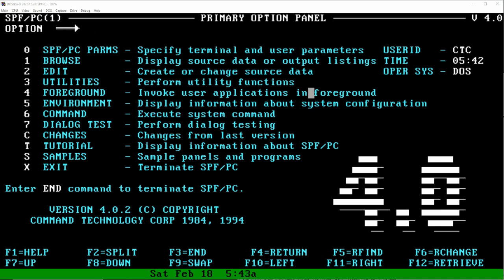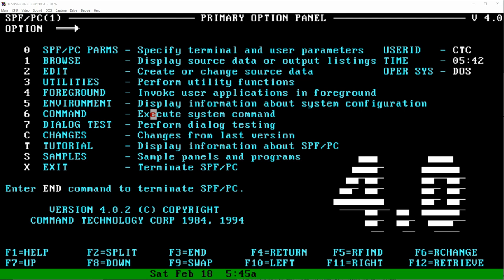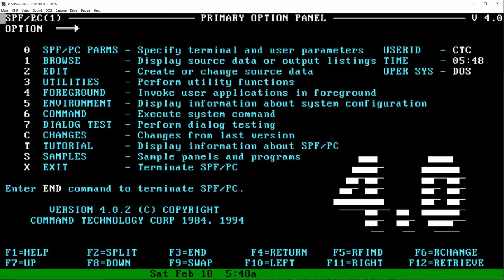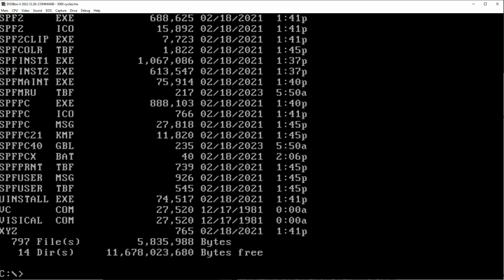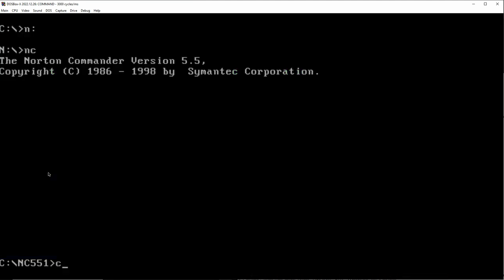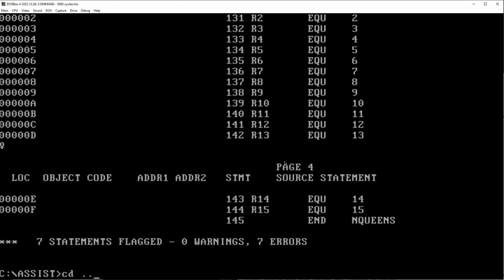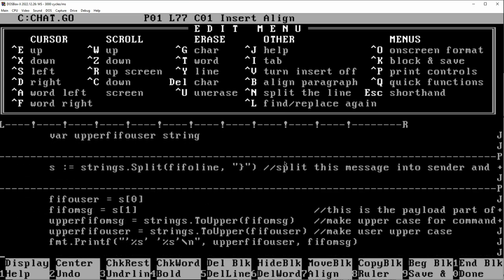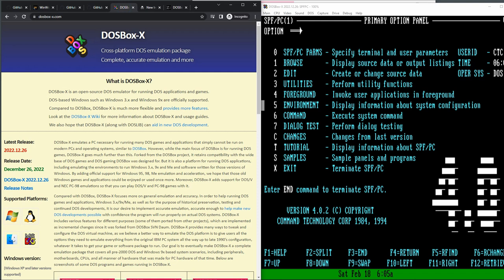Mainframe tools for MS-DOS - M231